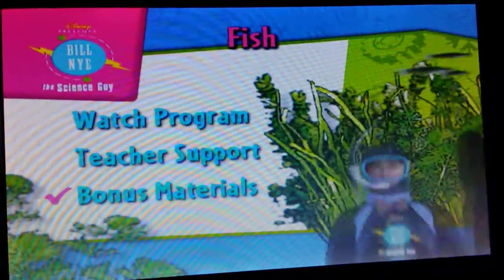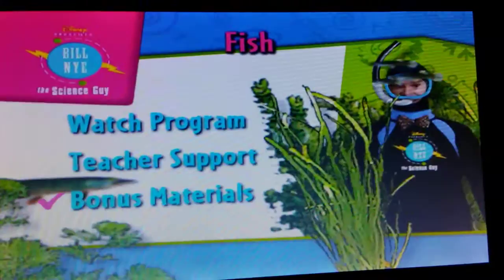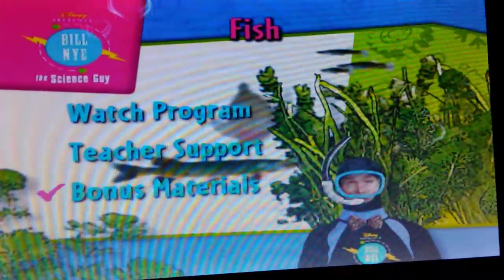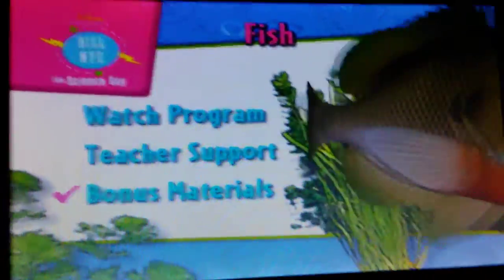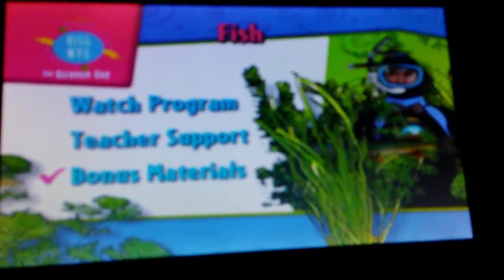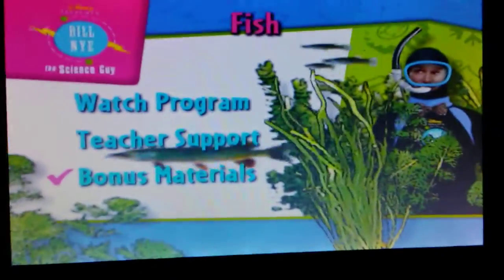Bill Nye The Science Guy Fish Bonus Segments